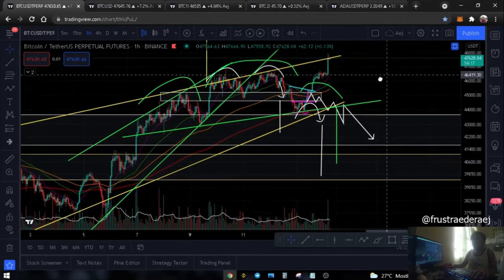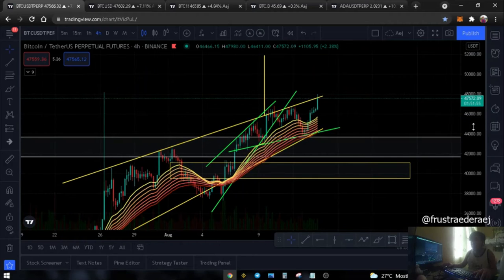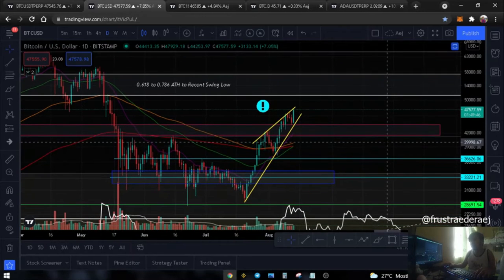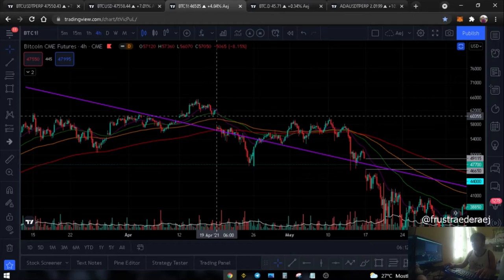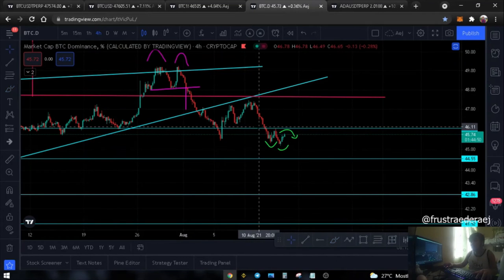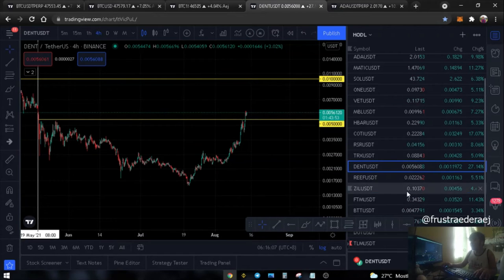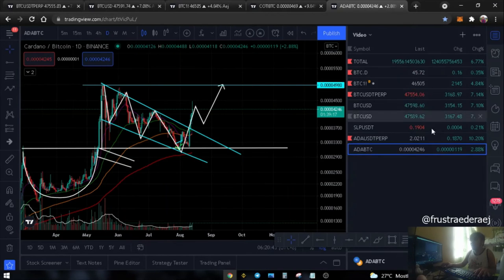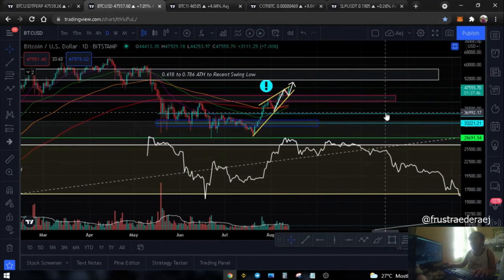BITCOIN WEEKEND PUMP!? CARDANO SMART CONTRACTS EFFECT!?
Always secure profits, and protect your capital! 🚀